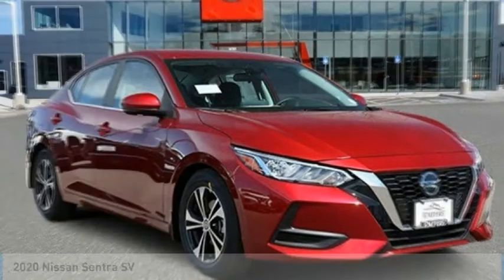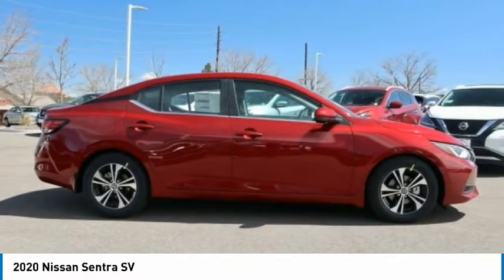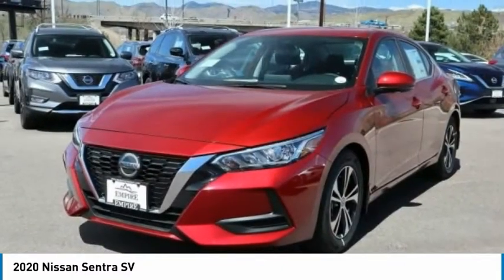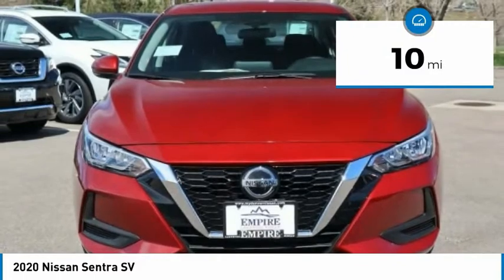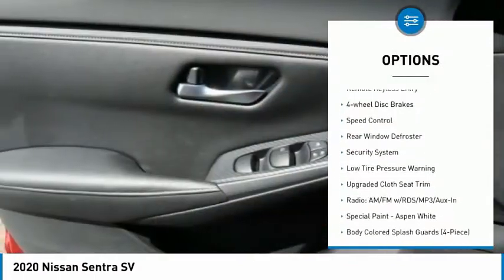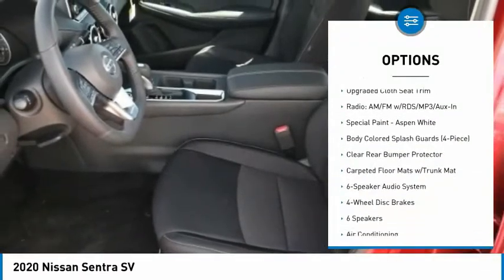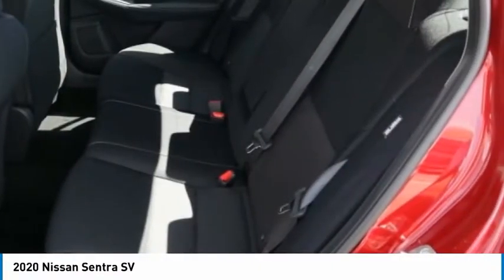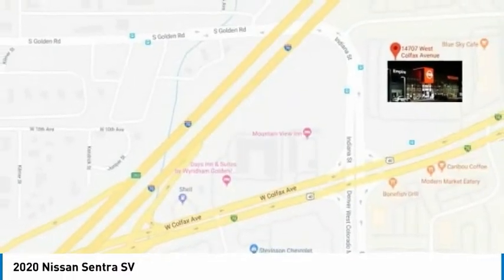2020 Nissan Sentra Lakewood Colorado LY242533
2020 Nissan Sentra SV Scarlet SV FWD CVT with Xtronic 2.0L DOHCbrbrbr29/39 City/Highway MPG